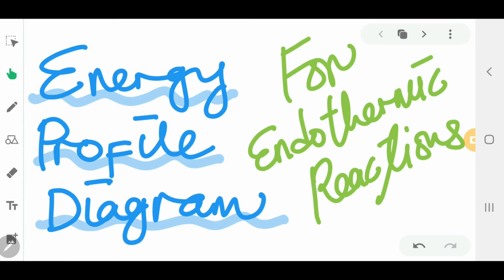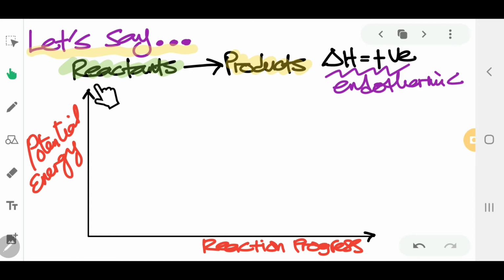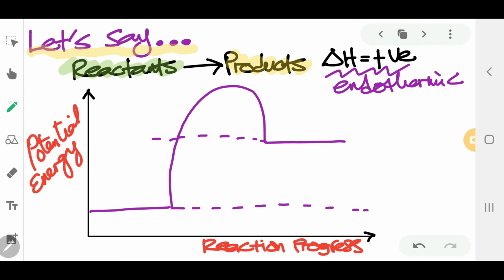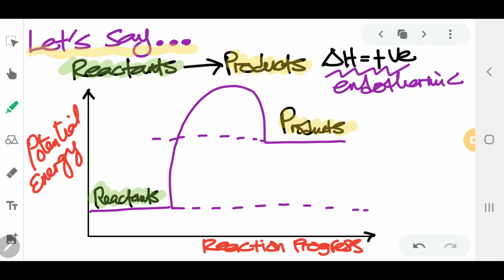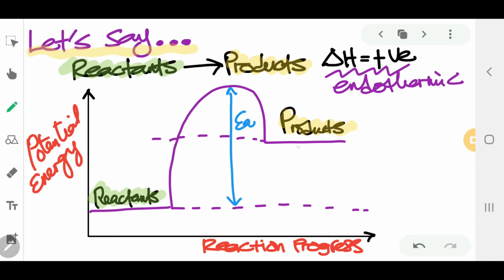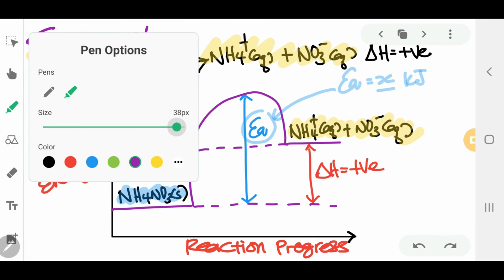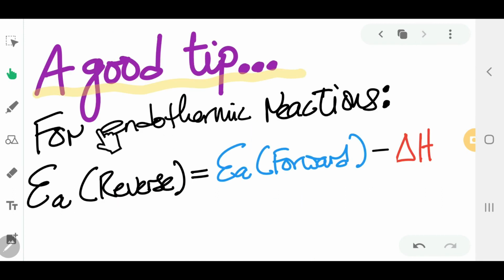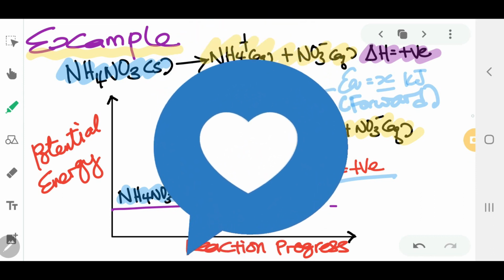Energy Profile Diagram: Endothermic | STR8CHEM